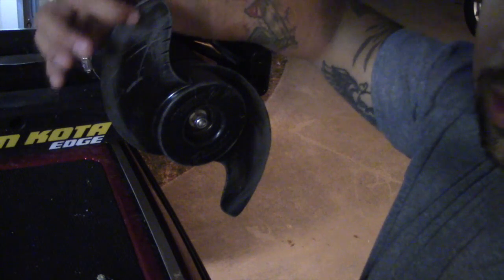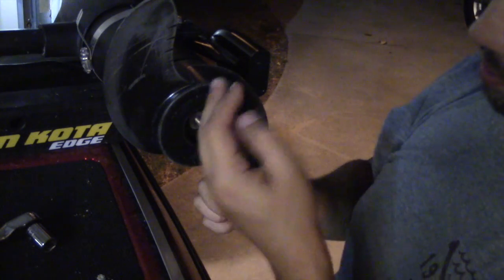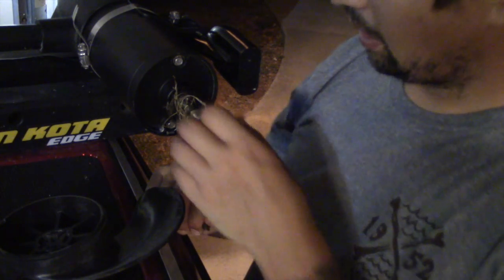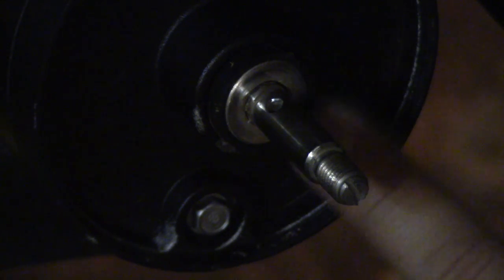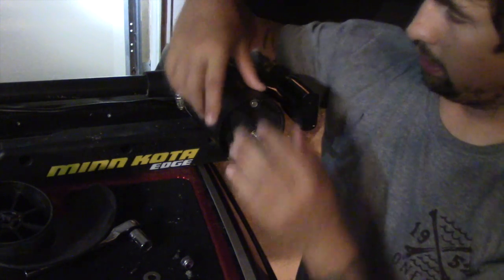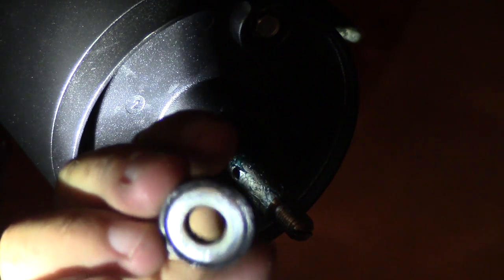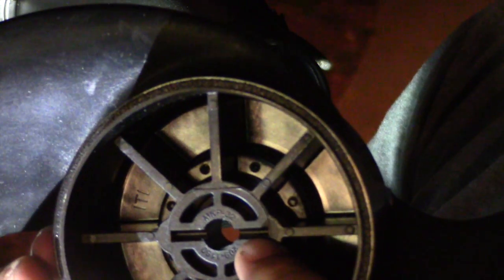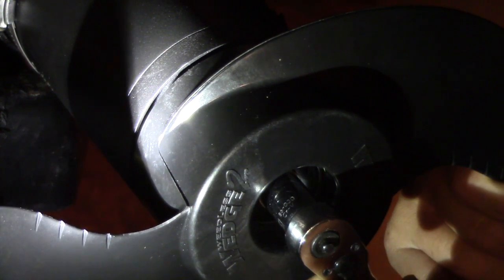Min-Kota Trolling Motor Prop Replacement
A hard lesson in an easy process of changing a trolling motor prop.